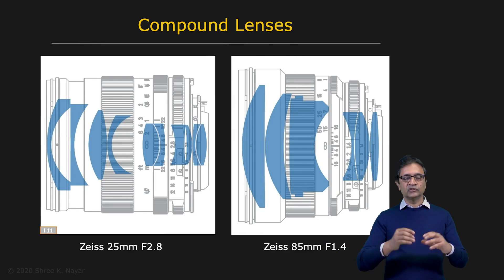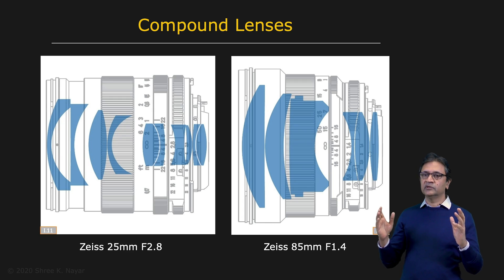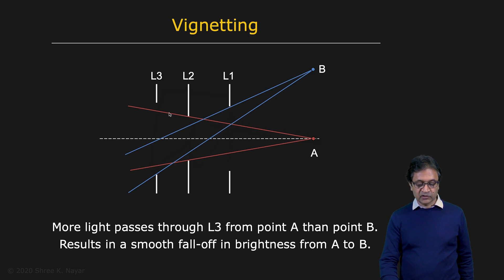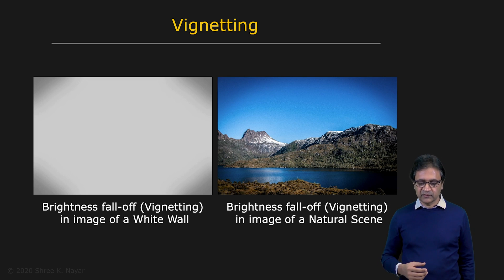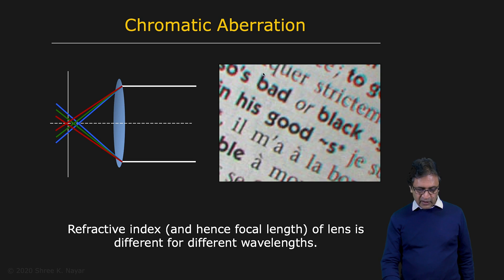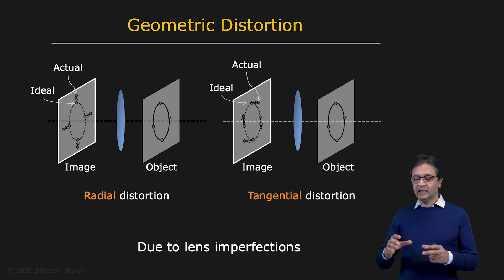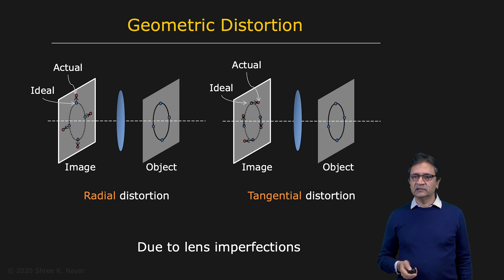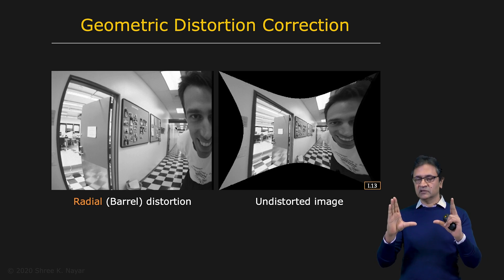Lens Related Issues | Image Formation